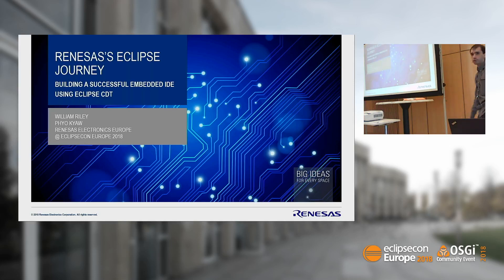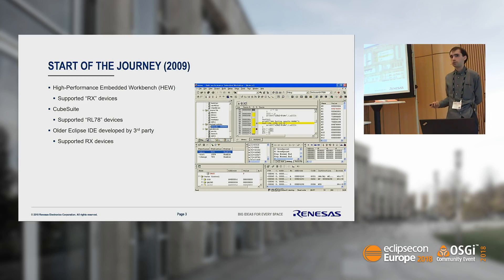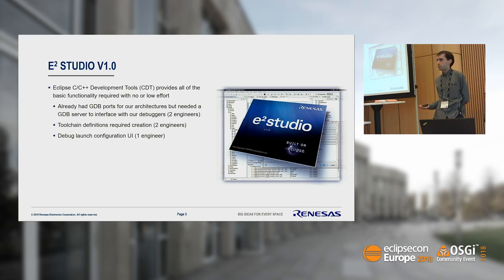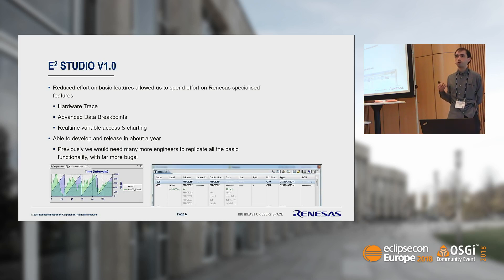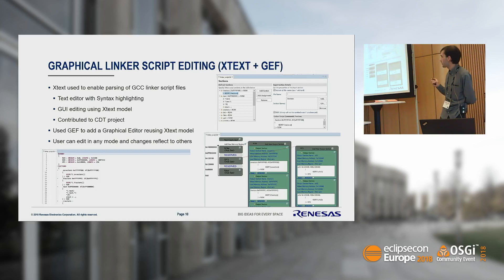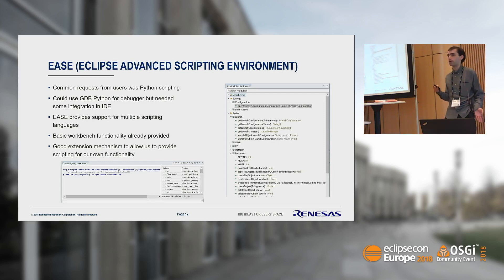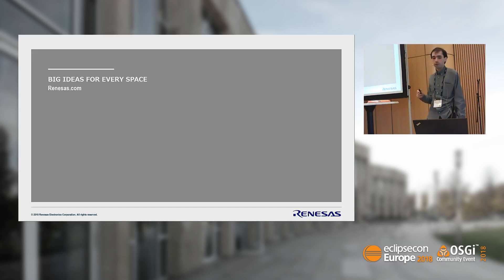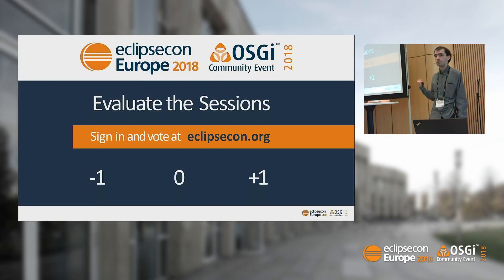Renesas's journey: Building a successful embedded IDE using Eclipse CDT | EclipseCon Europe 2018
Speaker(s):
William Riley (Renesas Electronics Europe Ltd)
Phyo Kyaw (Renesas EU)

8 years ago Renesas started developing e2 studio, an embedded IDE built on Eclipse CDT. Starting with just 6 developers we successfully grew e2 studio into Renesas's primary IDE. This was only possible by building on the Eclipse IDE & CDT. The large ecosystem already built around the IDE significantly reduces the development effort allowed us to concentrate on adding new target specific features rather than redeveloping the basic IDE features.

This talk covers challenges and rewards of building embedded IDE such as e2 studio using CDT, Linux Tools, Trace compass, GEF, SWT Bot & e(fx)clipse